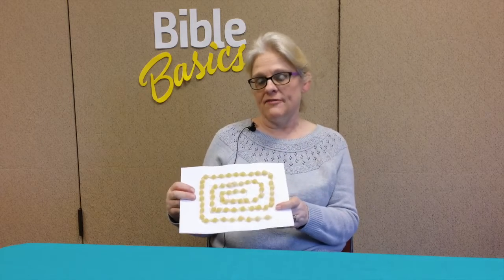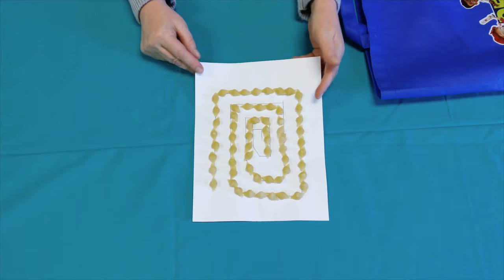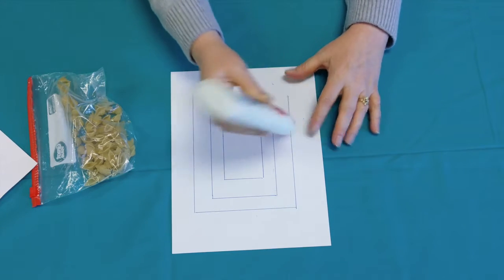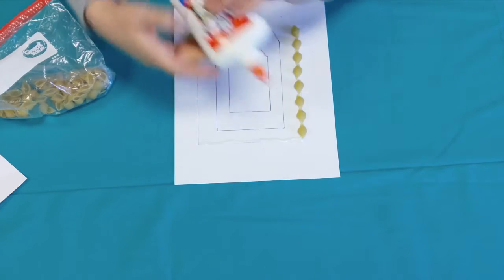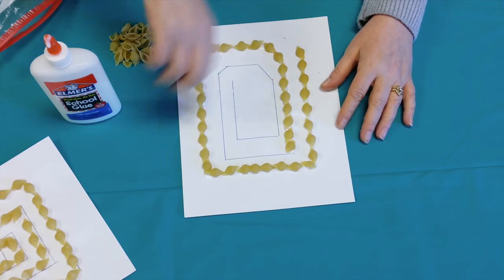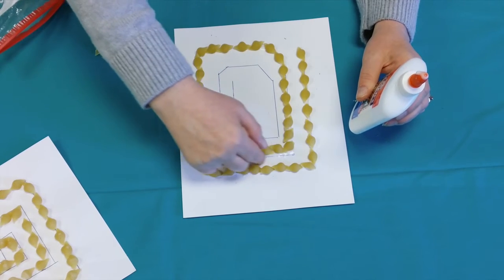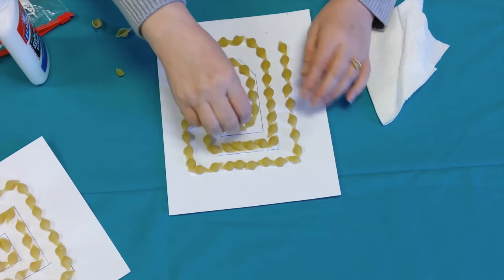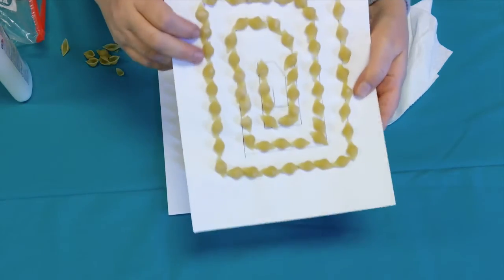Hannah Week 1 | Crafts with Miss Kris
Make a pasta path to propel your prayers.